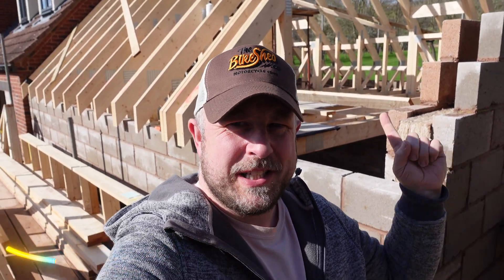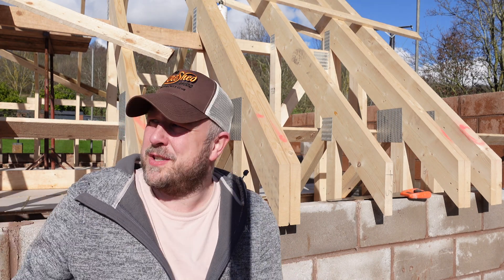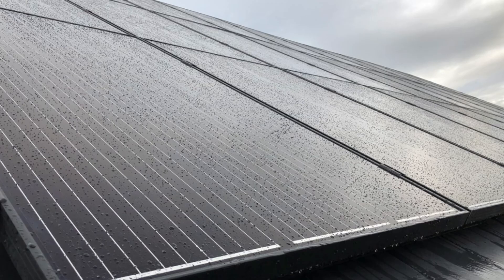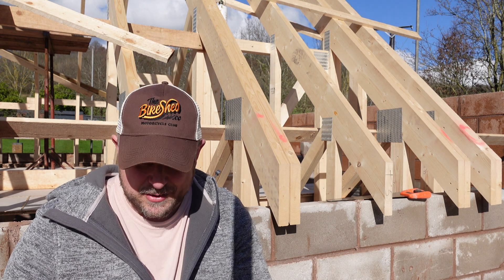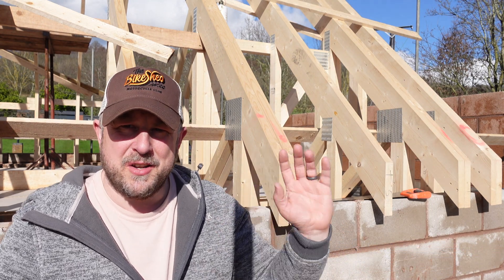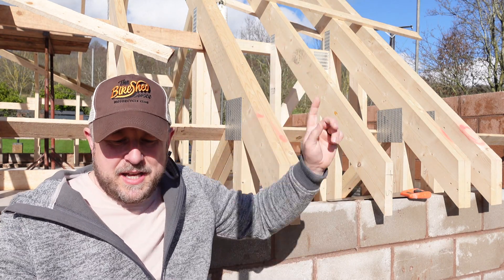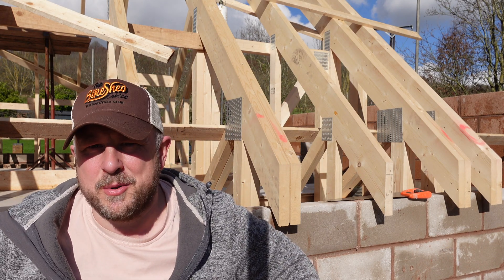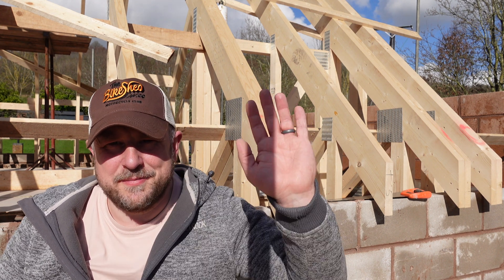New Solar Install Considerations // New Build Solar // Garage Roof Solar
Its been nearly 18 months since I last spoke about solar, but now the roof is going on my garage build I can start finalising my solar plans at the new house.

Super Thanks
Simply click the Thanks button below the video

Timecodes